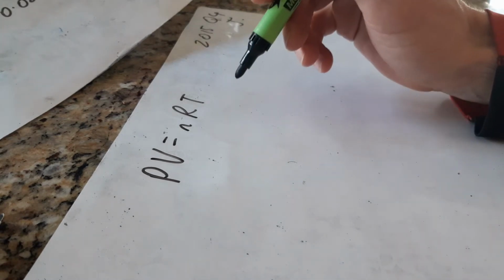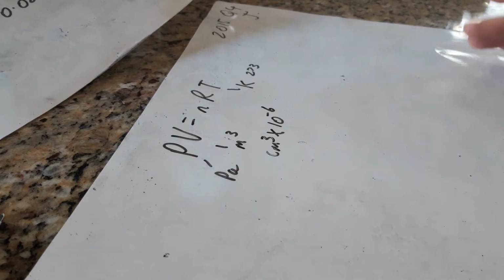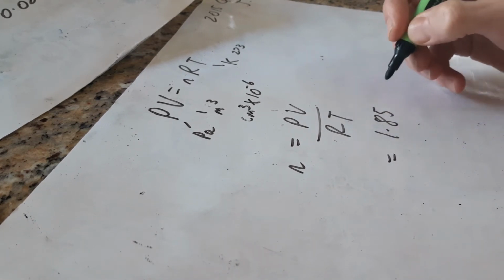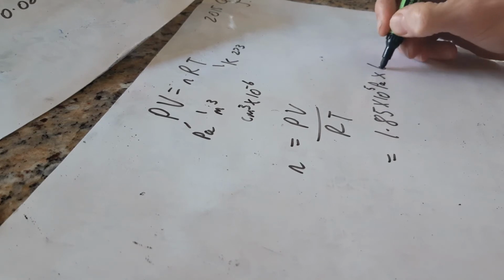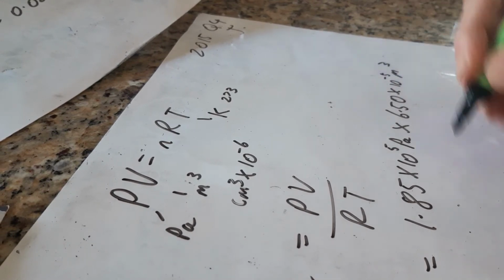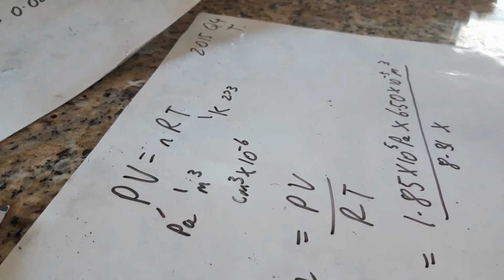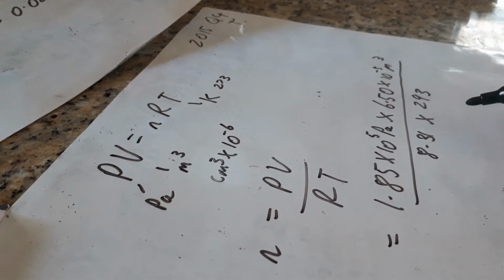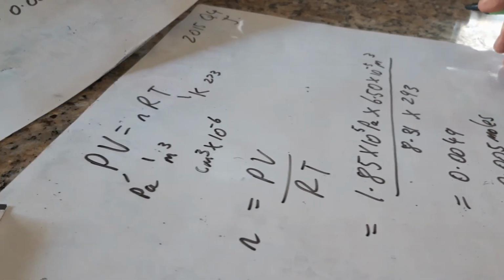Ideal gas law leaving cert question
A higher level LC chemistry question using the ideal gas